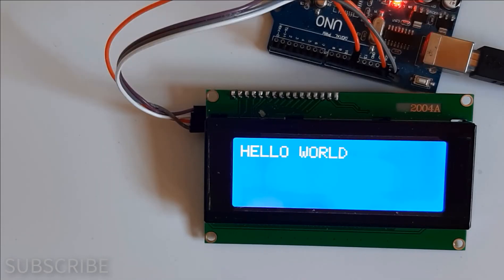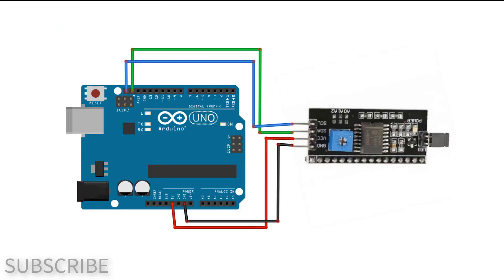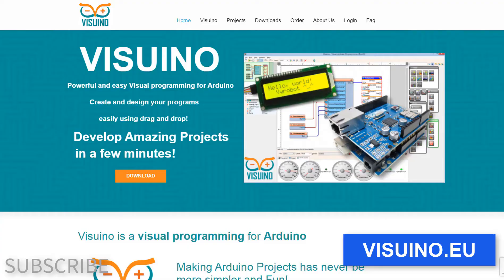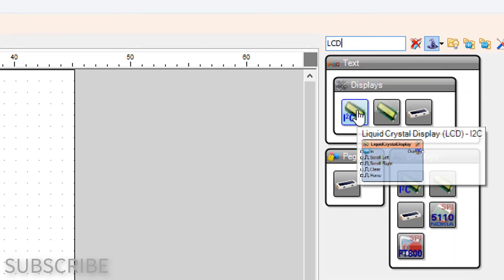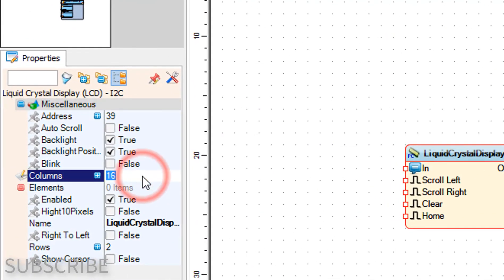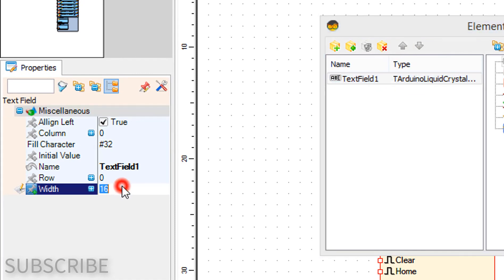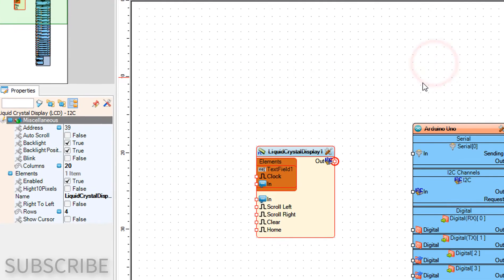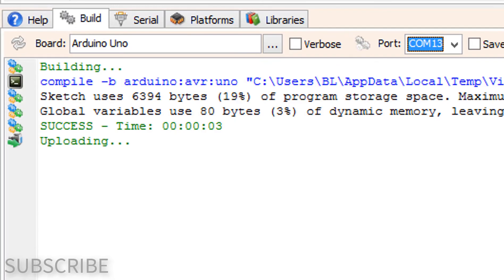I2C lcd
In this simple tutorial we wwill learn how to use a 20x4 I2C Character LCD display with Arduino Uno to display a simple text "Hello World.